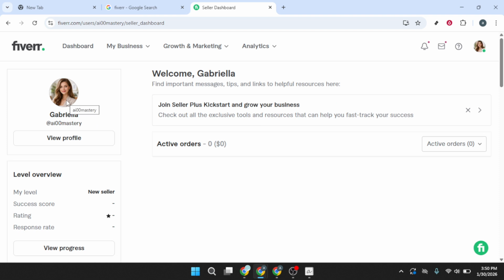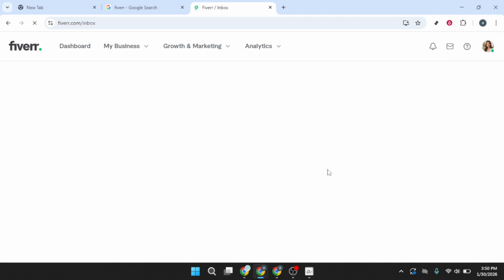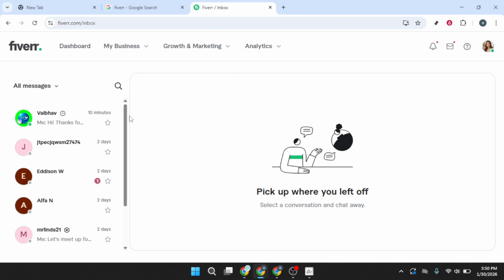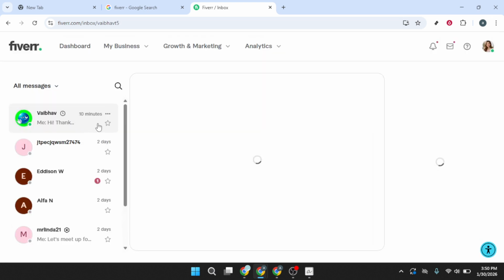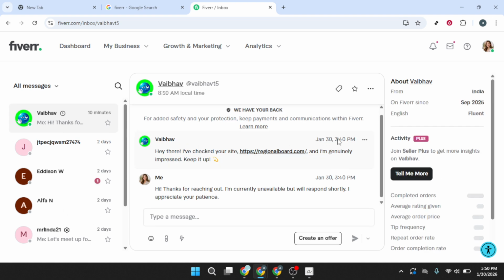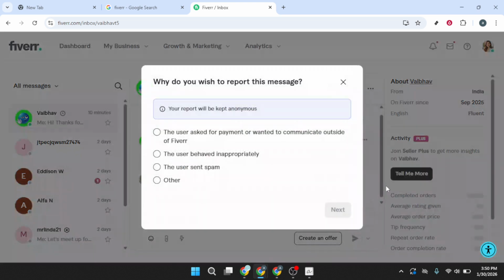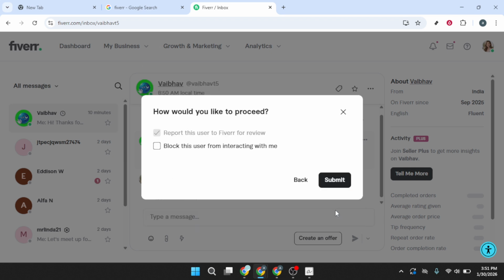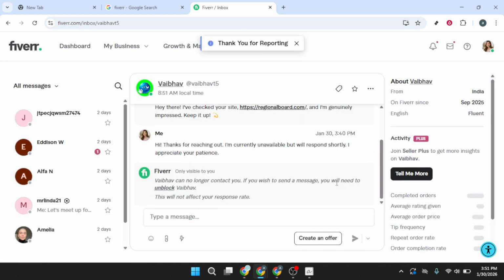How to Block Messages on Fiverr (Full Guide 2026)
In this video, we discuss how to block fiverr messages and handle fiverr spam help efficiently. We focus on fiverr user safety and fiverr account security to show you when to block buyer fiverr accounts and how to maintain safe freelancing in 2026.

00:00 Intro
00:06 Access Your Fiverr Messages
00:38 Find the Conversation to Block
00:46 Open the Options Menu
00:57 Select Report and Choose a Reason
01:25 Block the User and Submit
01:48 What Happens After Blocking
02:08 Quick Tips for Blocking
02:29 Conclusion